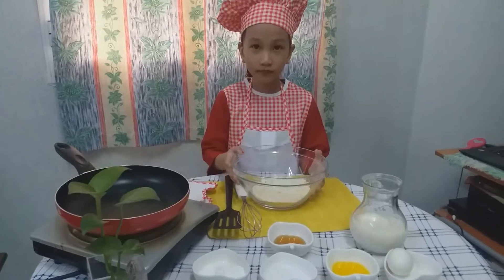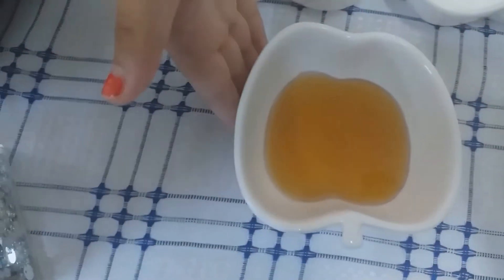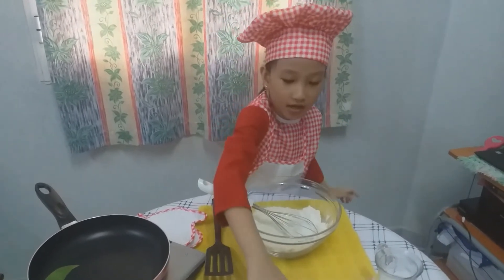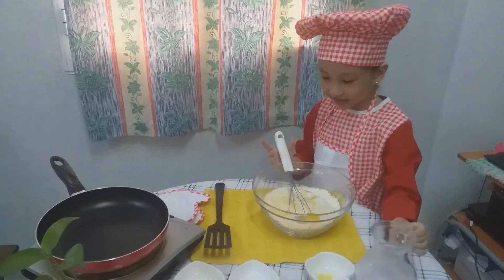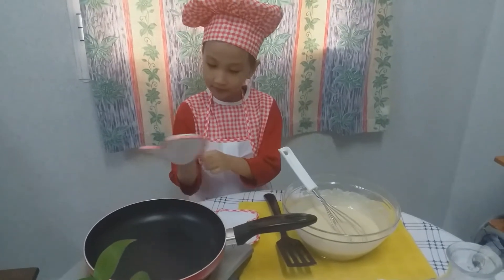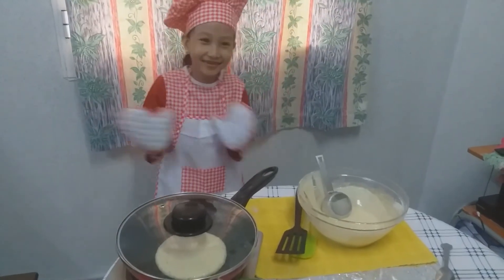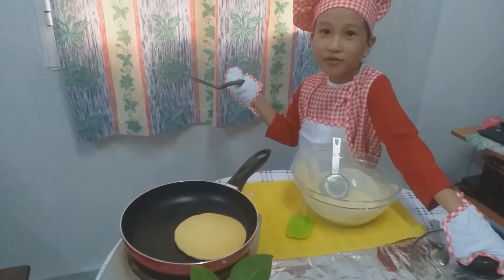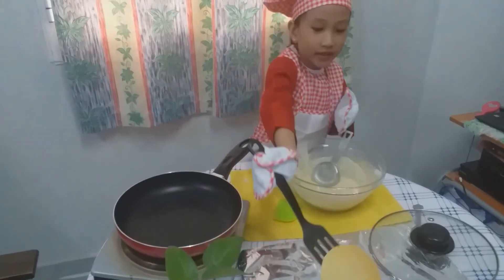how to make easy pancake